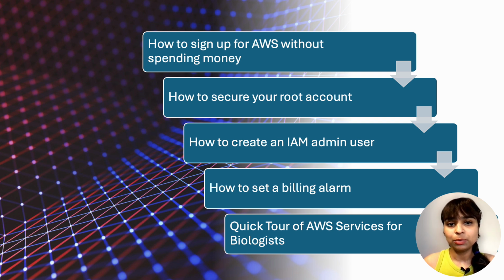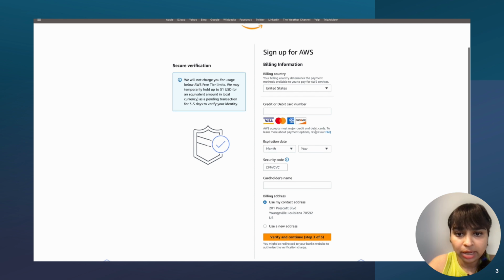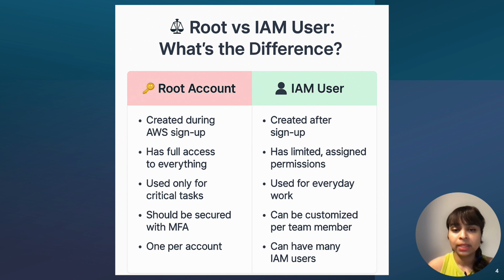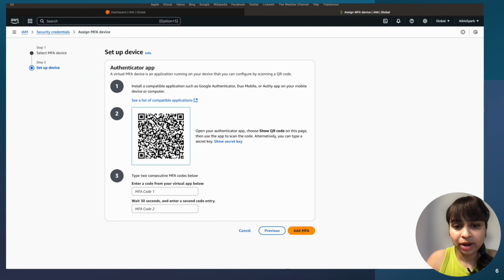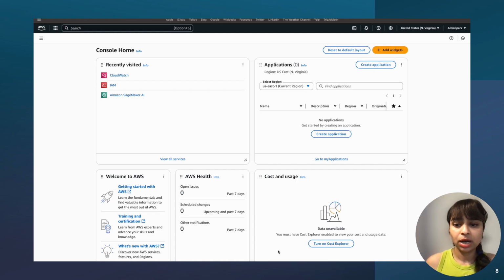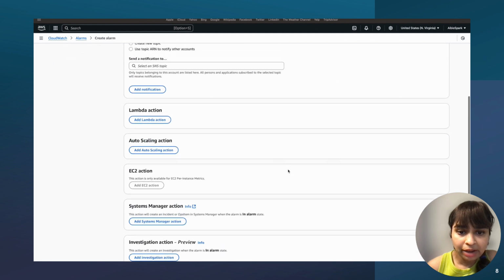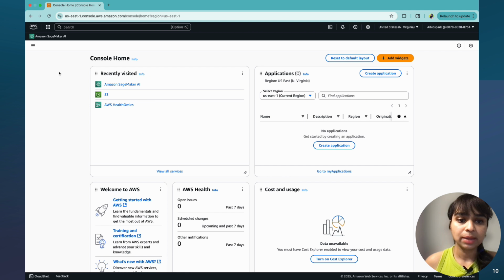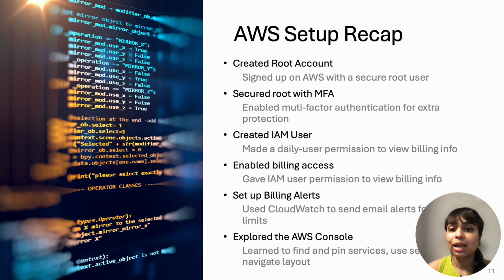AWS for beginners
How to Create an AWS Account (Without Getting Charged!) | Beginner-Friendly AWS Setup Guide ☁️

Are you a biologist, researcher, student, or self-taught dev just getting started with cloud computing? This step-by-step guide shows you how to set up your AWS account the right way — securely, safely, and without surprise charges.

In this beginner-friendly AWS tutorial, you’ll learn:

✅ How to create an AWS root account
✅ How to enable Multi-Factor Authentication (MFA)
✅ Why and how to create an IAM user (instead of using root)
✅ How to give billing access to IAM
✅ How to set up billing alerts with CloudWatch
✅ A quick tour of the AWS Console — know where things are

By the end of this video, you'll have a solid AWS foundation - ready to explore storage, compute, or genomics tools without fear.

🔔 Chapters
00:00 Intro
01:33 Create AWS root account
05:08 Difference between root account and IAM user account
08:44 Create IAM user
13:31 Enable billing alarm
18:43 Tour the AWS Console
21:35 Final recap & next steps